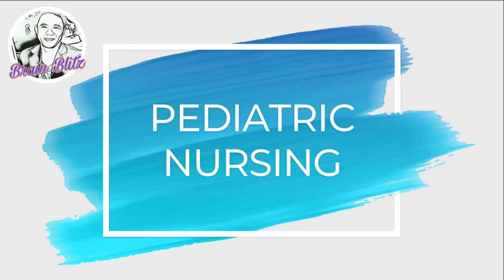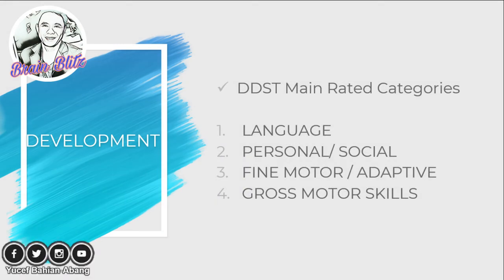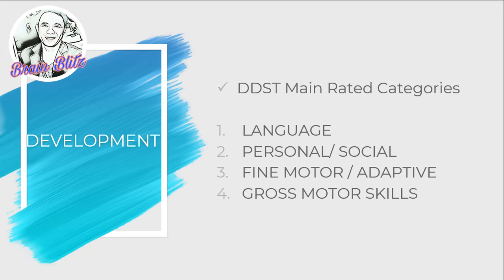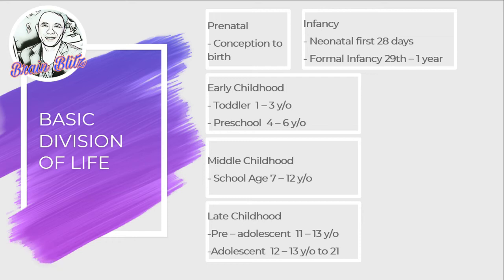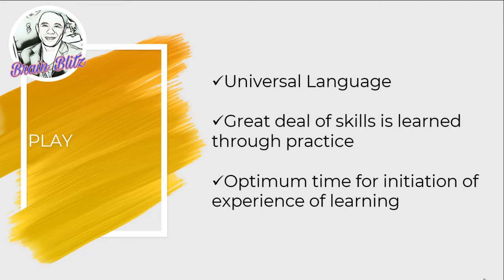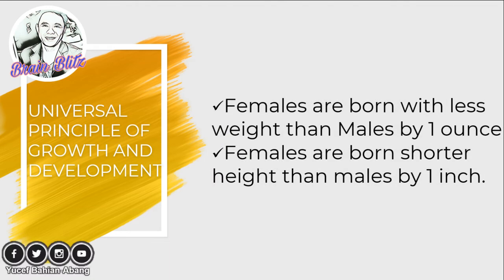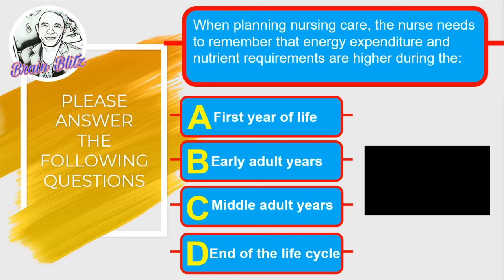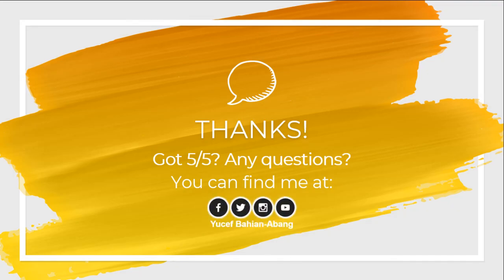PEDIATRIC NURSING GROWTH AND DEVELOPMENT CORE CONCEPTS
You can send me anything. A question, comment, suggestion or something.

Zone-5, Upper Patag Barangay Bolisong El Salvador City Misamis Oriental Mindanao Philippines.

LEARNING CREATIVELY FROM NOTHING TOWARDS SOMETHING!

Thank you so much mga KUGMO!